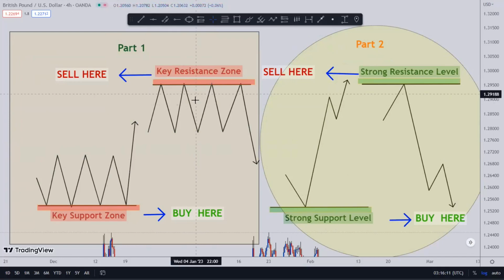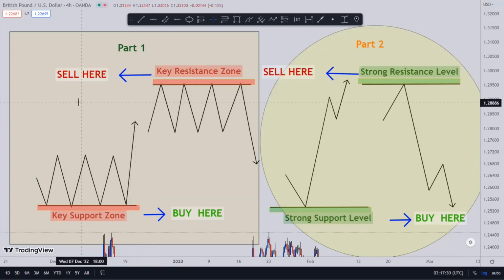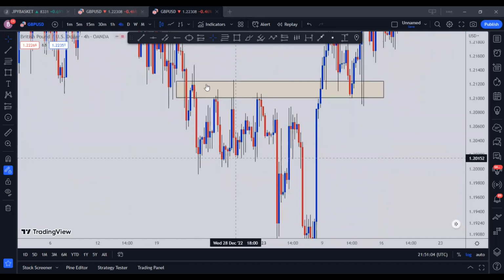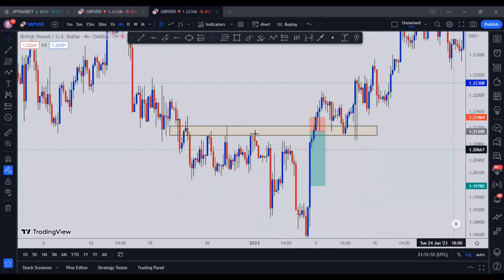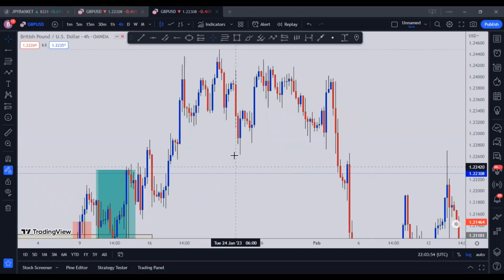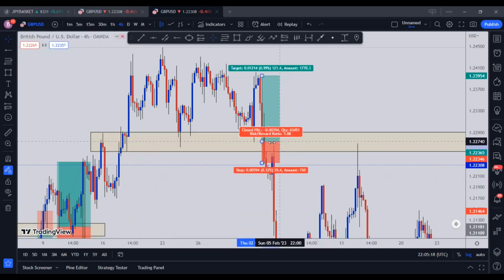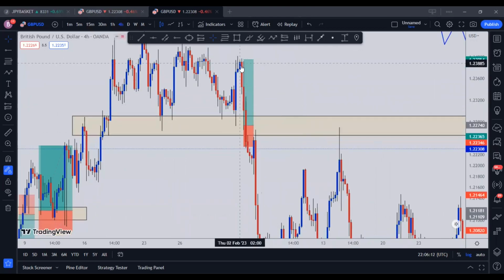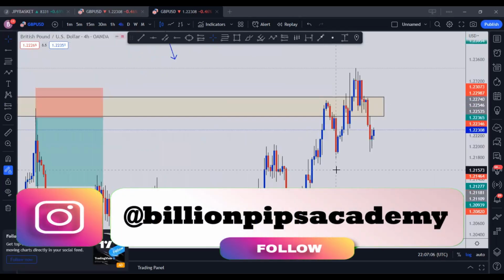The Only Winning Forex Trading Strategy 1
In This Video i will be showing you all the only winning forex trading strategy (Part 1) so make sure you watch till the end and also LIKE,SUBSCRIBE AND SHARE THIS VIDEO IF YOU FIND IT HELPFUL.

Join @BillionPipsAcademy Telegram Channel where i share all my trading setups and drop signals of the trades i take with everyone for free using this

Learn and Earn With Us By Joining Our Telegram Channel

Don't miss out on this life changing opportunity